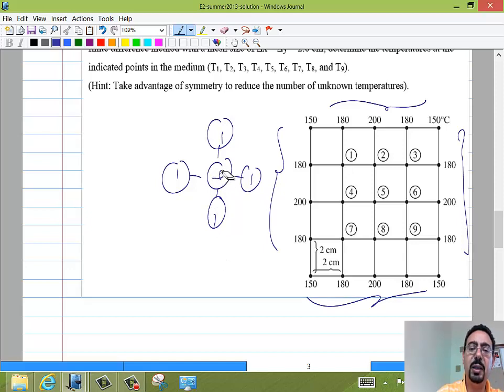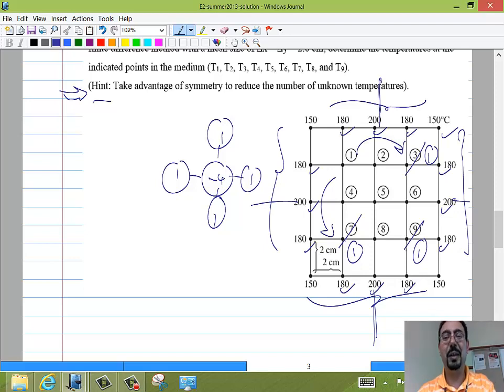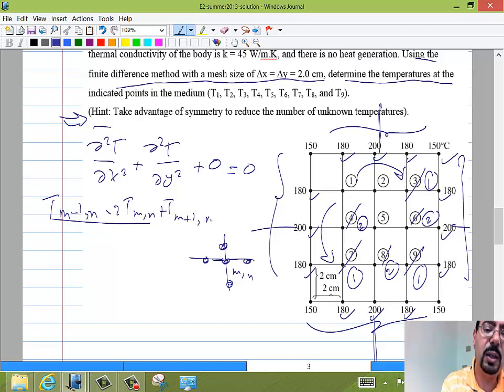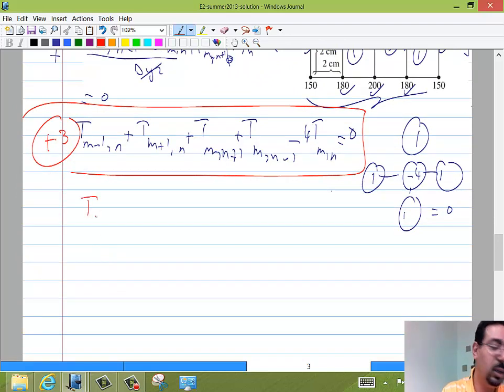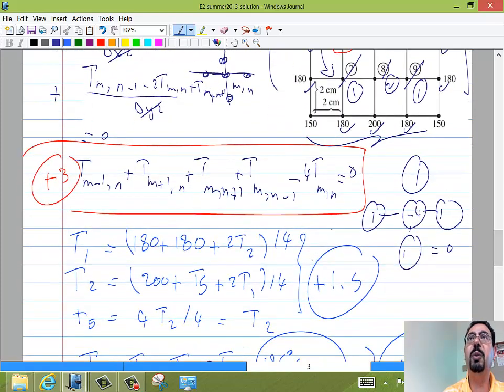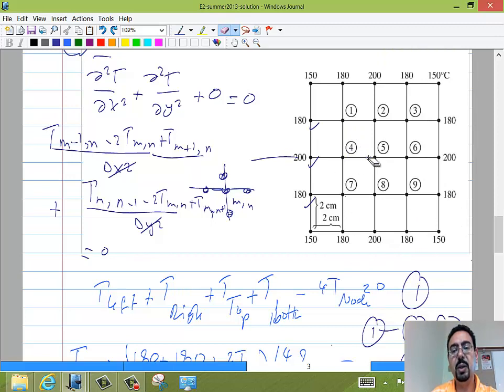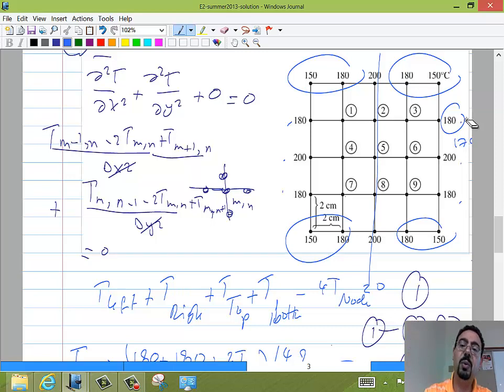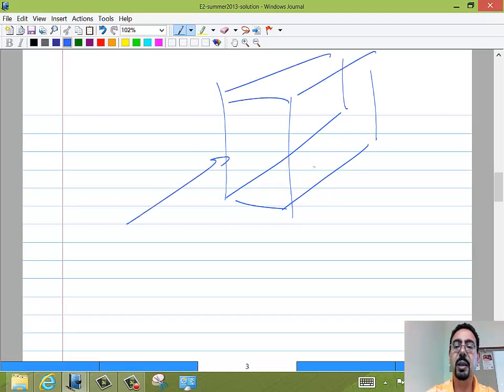Heat Transfer : problem solution computational methods